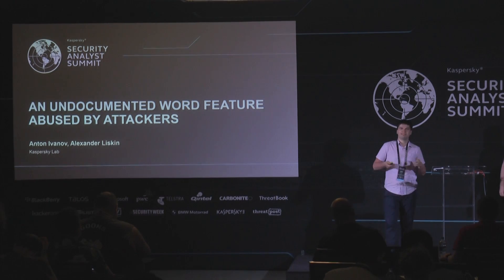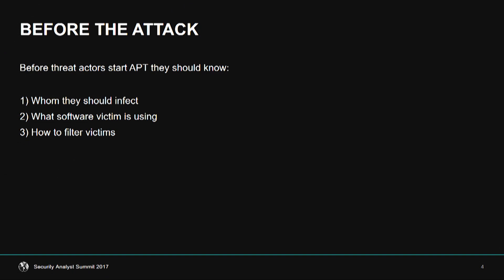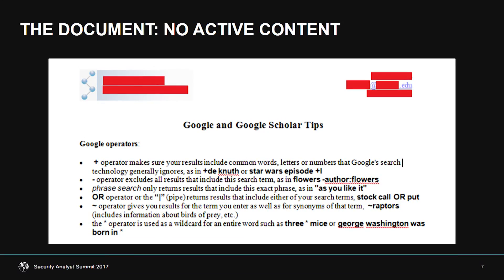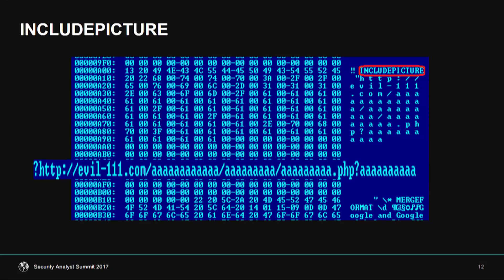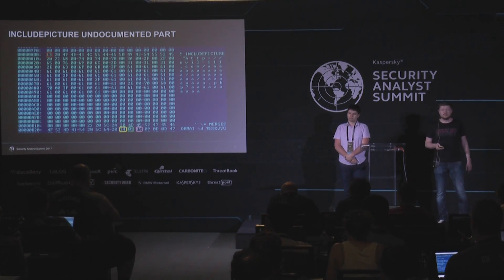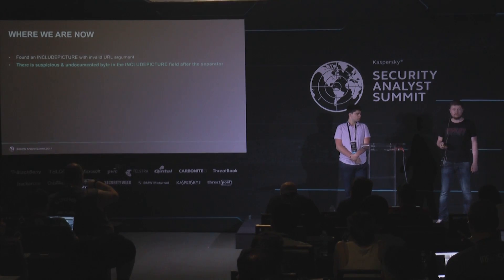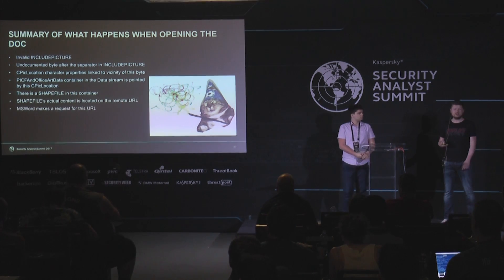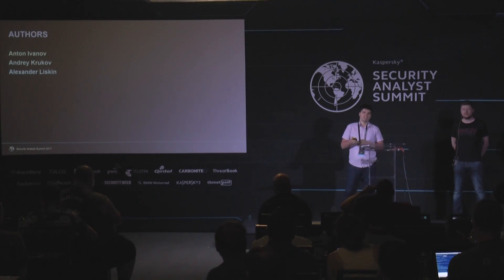UNDOCUMENTED MS WORD FEATURES ABUSED BY ATTACKERS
Last year several Kaspersky customers were targeted with documents which did not appear to be directly malicious; however, they indicated a type of profiling activity. These suspicious documents included a link to a remote picture, which was delivered by a PHP script located on a command and control server.
The unusual thing here is that the attacks take advantage of an undocumented feature in Microsoft Word, which makes it beam out to a remote address whenever a document is opened, even in Protected Mode. This presentation describes the undocumented feature, how it works and how to find its indicators in a document. Taking into account the targets, we suspect the activity is related to one of two known threat actors: Turla and CloudAtlas.